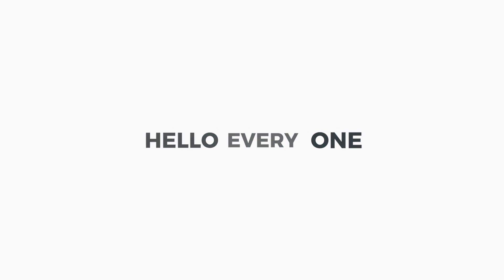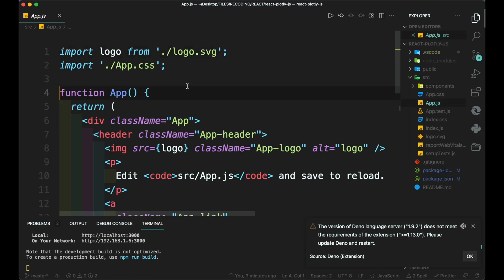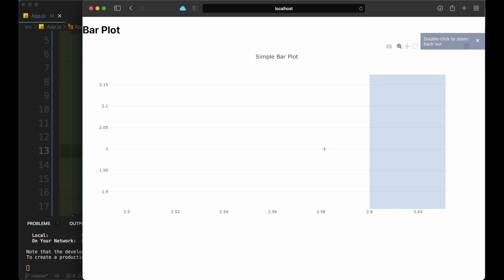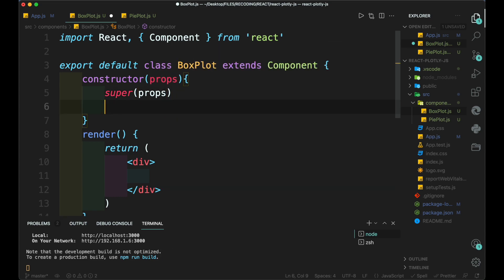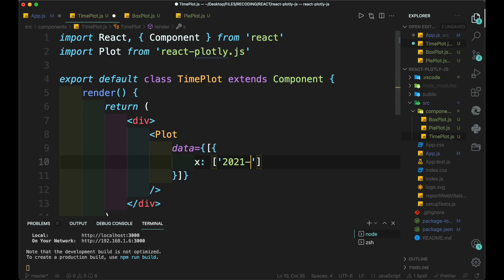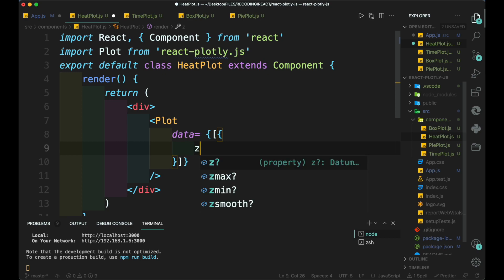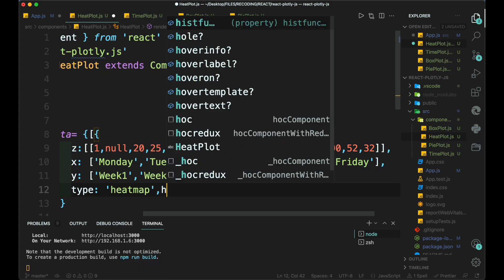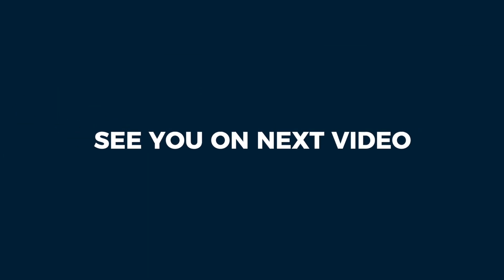Data Science Visualization Graph using React Plotly JS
Plotly Javascript is Open Source Graphing Library which build on top of D3 JS and Stack dot GL.

Plotly famously use by developer using Python for developing Data Science or Machine Learning Projects, Plotly JS give this opportunity to JavaScript Developers to show highly complicated Graphs Easily.

Timeline
Intro (00:00)